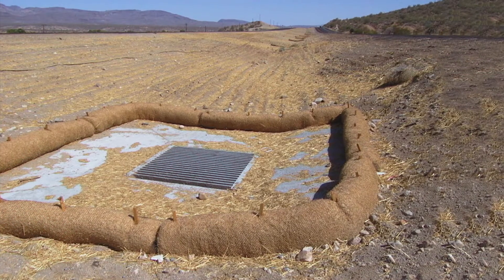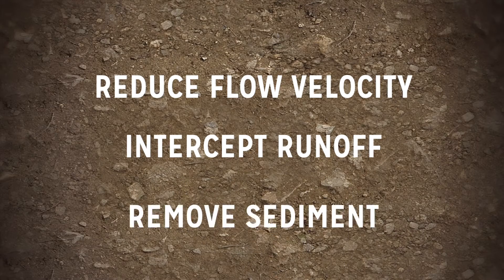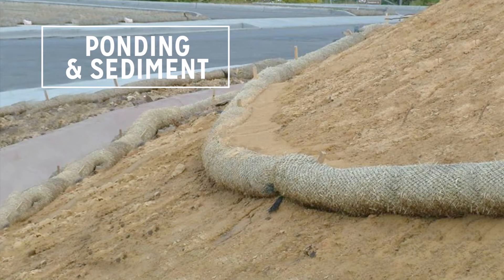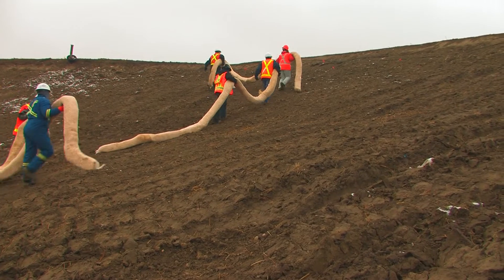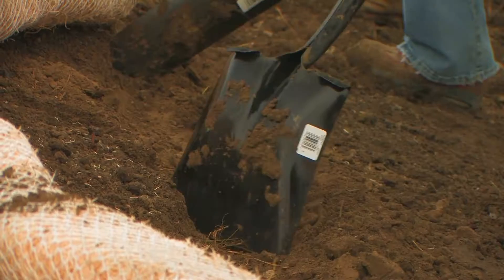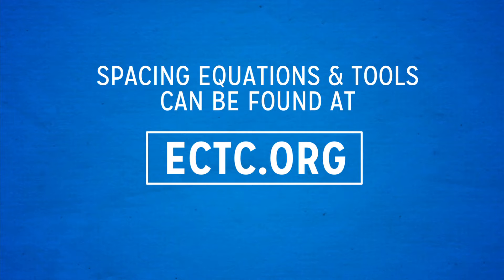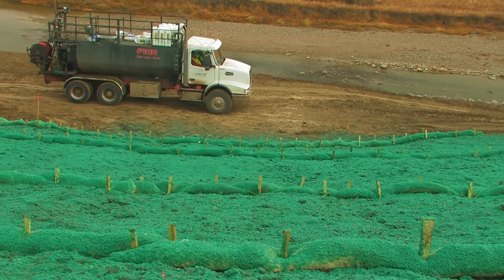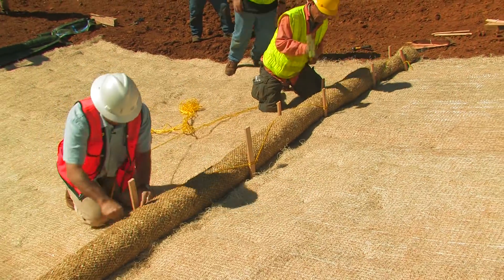Sediment Retention Fiber Roll (SRFR) Installation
This video shows the proper installation of Sediment Retention Fiber Rolls (also known as Wattles). for more information on erosion control.  Produced by the Erosion Control Technology Council (ECTC).